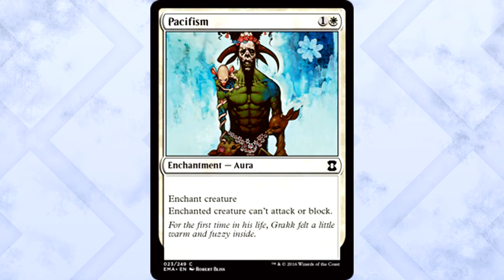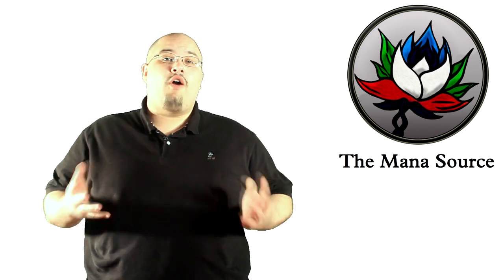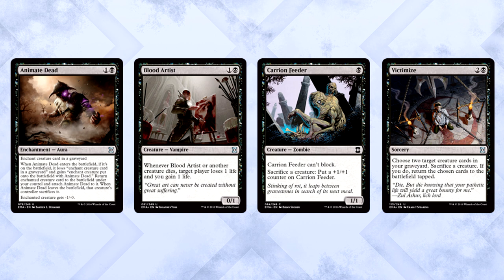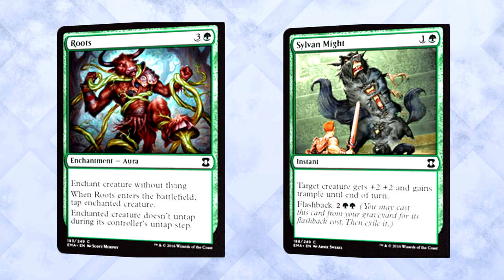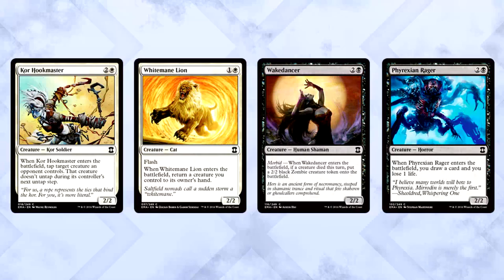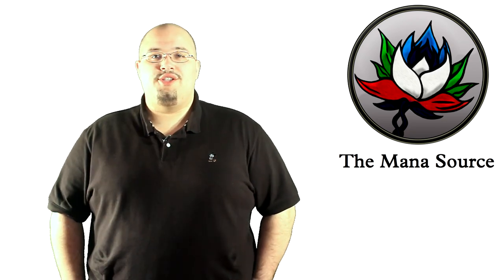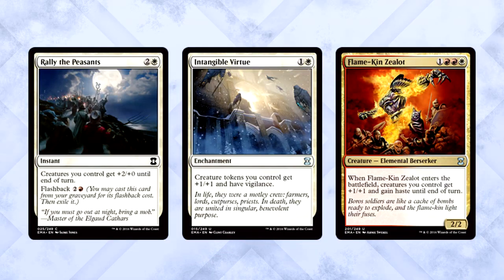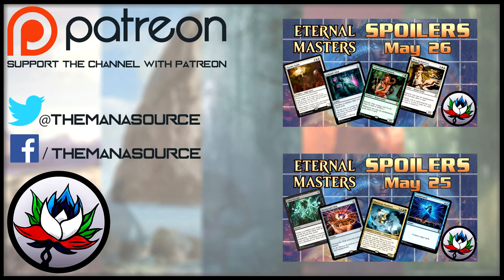MTG – Eternal Masters Draft Guide: Best Commons and Uncommons in Each Color and Archetype!